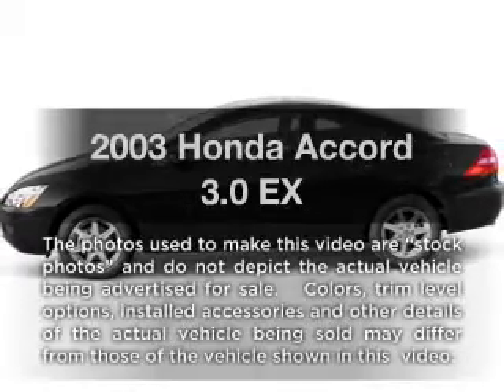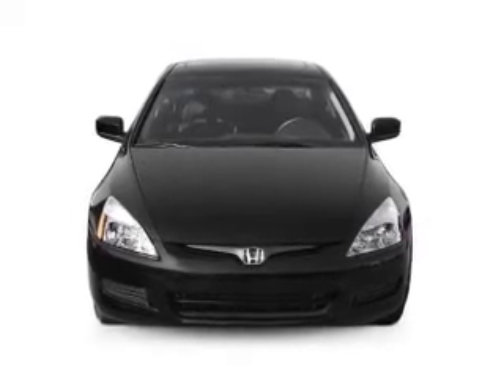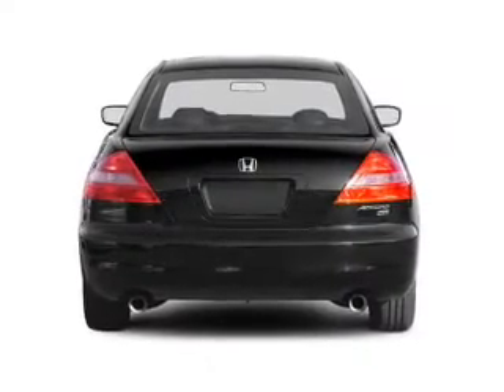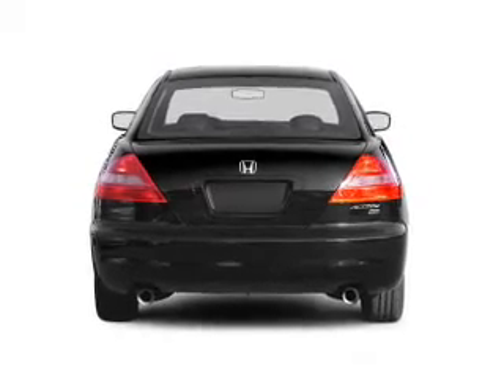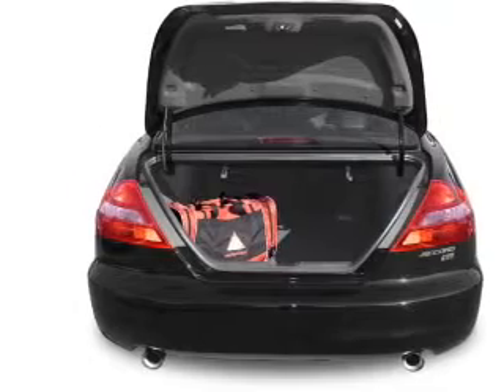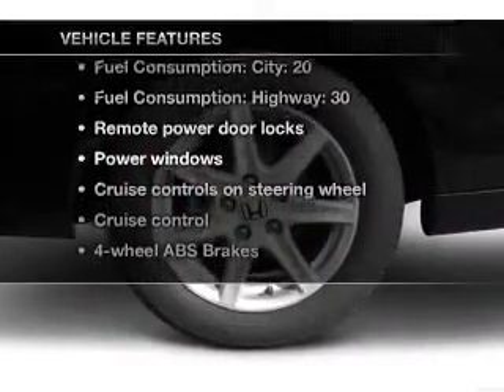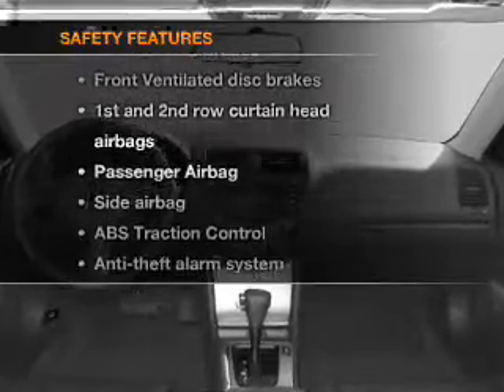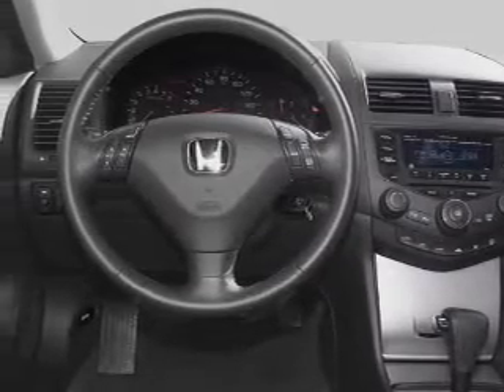2003 Honda Accord - Miami FL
Year: 2003
Make: Honda
Model: Accord
Trim: 3.0 EX
Engine: 3.0 liter 6 cylinder 24 valve
Transmission: 6-Speed Manual
Color: Nighthawk Black Pearl
Mileage: 85467
Address:
7325 South West 40th Street